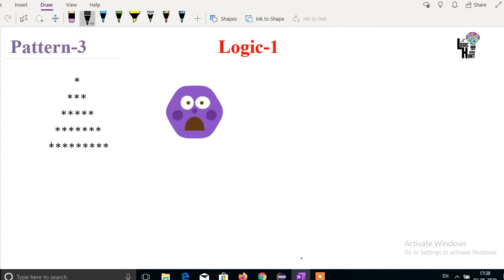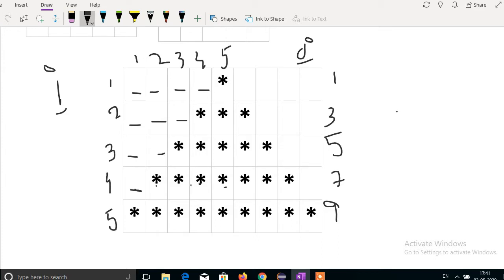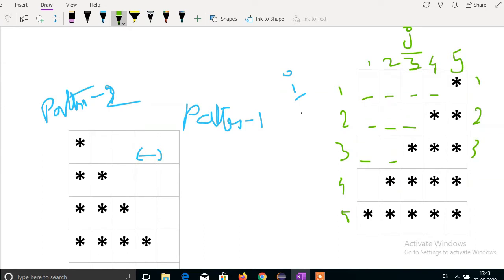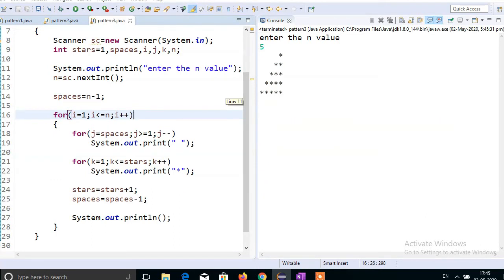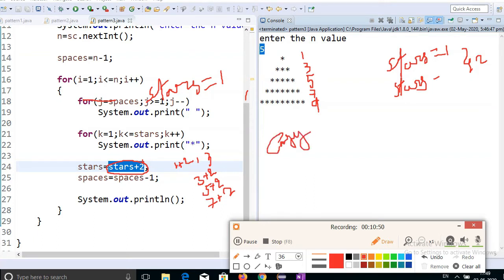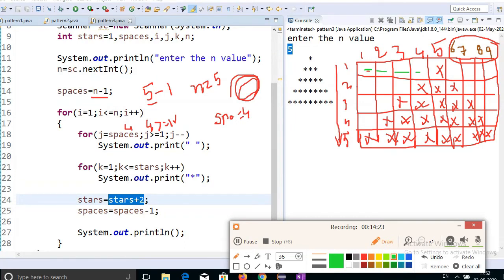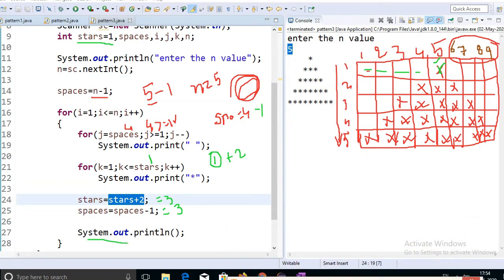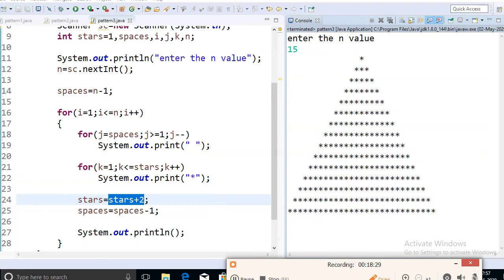pattern printing using java|pattern-3 Logic1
If you have any questions or concerns, don't hesitate to drop a comment in the section below.